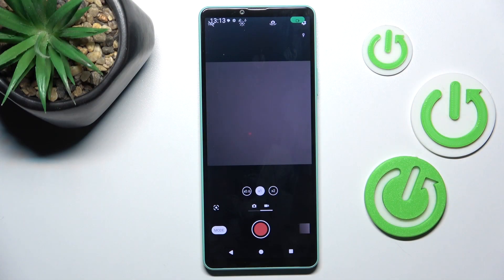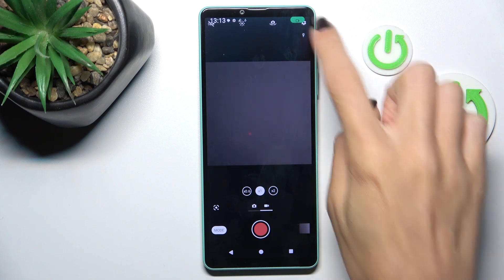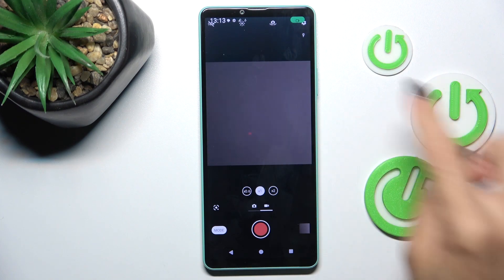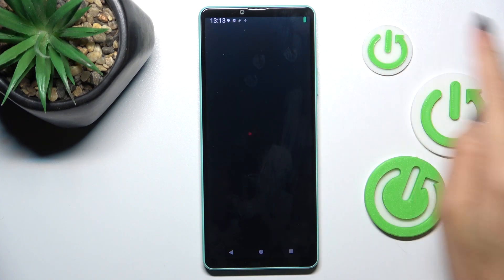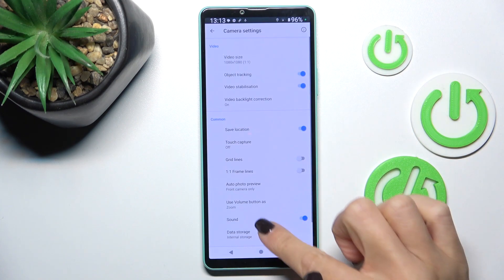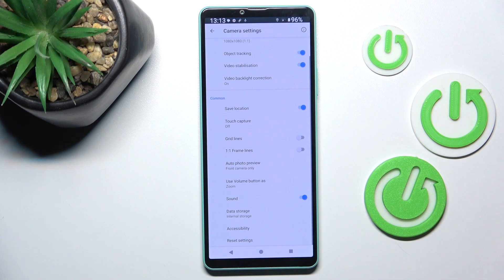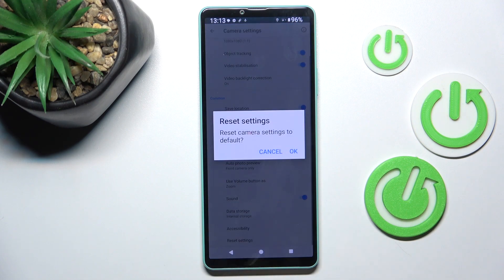How to Reset Camera on Sony Xperia 1 VI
Find out more:
This tutorial explains how to reset the camera settings on your Sony Xperia 1 VI to default, helping you troubleshoot issues or revert to original settings for optimal photography experience.

How do I reset the camera settings to default on Sony Xperia 1 VI?
Will resetting the camera settings delete my photos on Sony Xperia 1 VI?
Can resetting the camera settings fix blurry photos on Sony Xperia 1 VI?
What happens to my custom camera settings after resetting on Sony Xperia 1 VI?
Is it necessary to reset the camera settings periodically on Sony Xperia 1 VI?